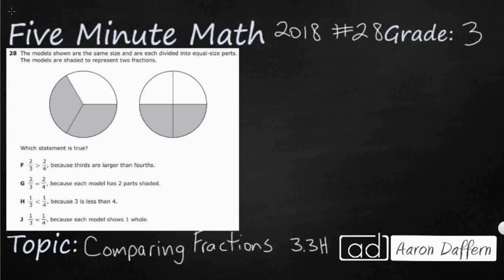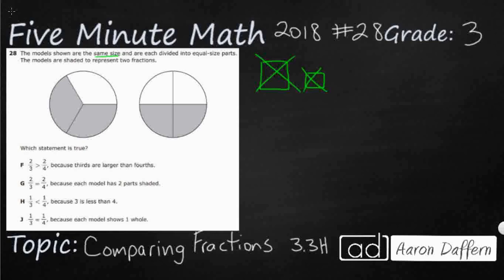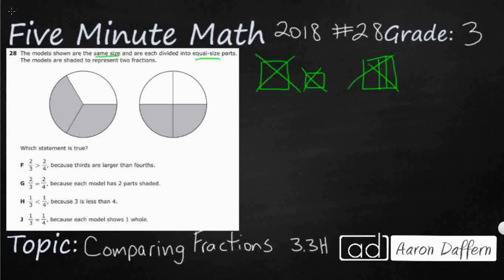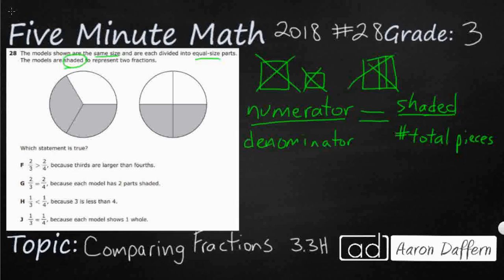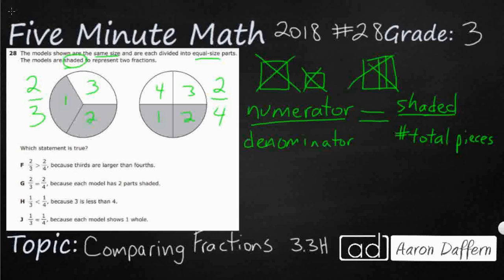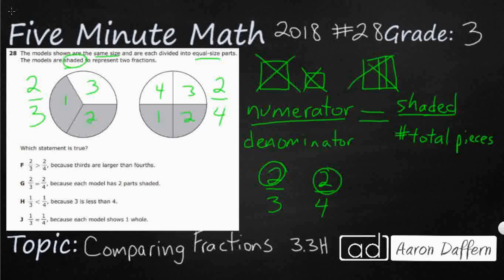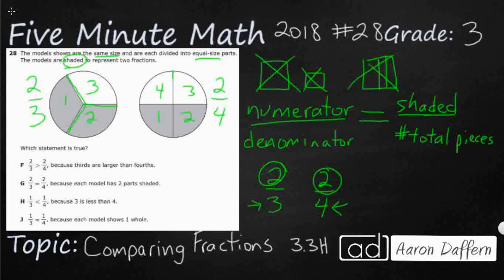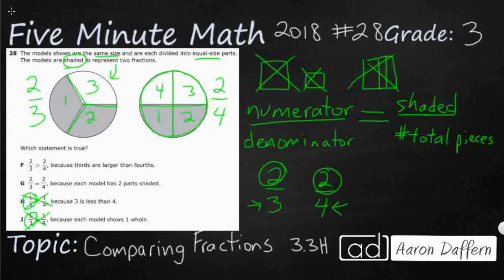3rd Grade STAAR Practice Comparing Fractions (3.3H - #5)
Practice comparing two fractions having the same numerator or denominator in problems by reasoning about their sizes and justifying the conclusion using symbols, words, objects, and pictorial models using a test item from the 2018 STAAR test (#28 - 3.3H). I explain the correct answers and why the incorrect answers are wrong.